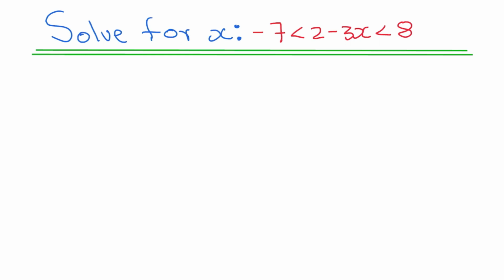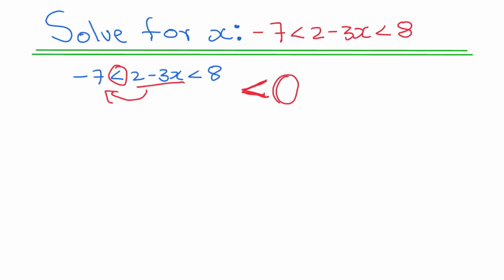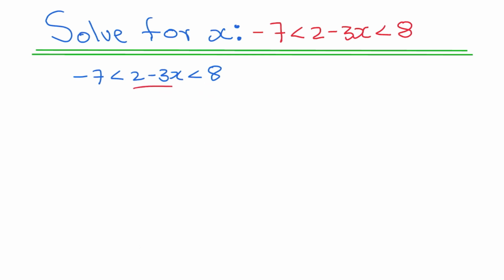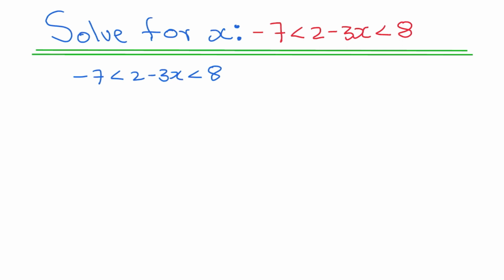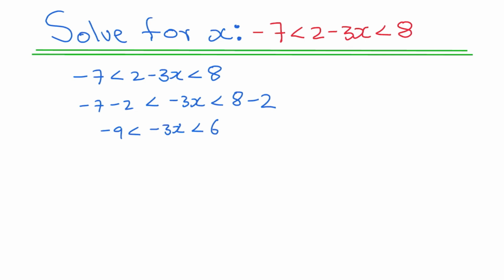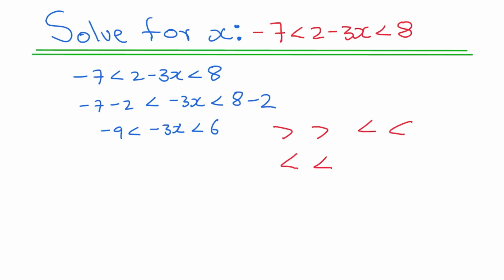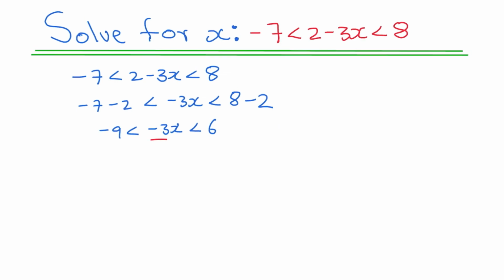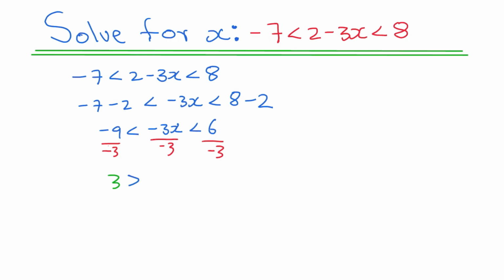How To Solve Basic Inequalities with Two Signs? | Algebra with MrSir Mpho